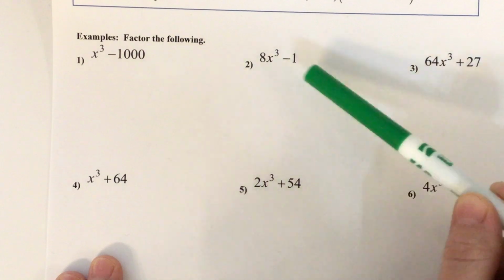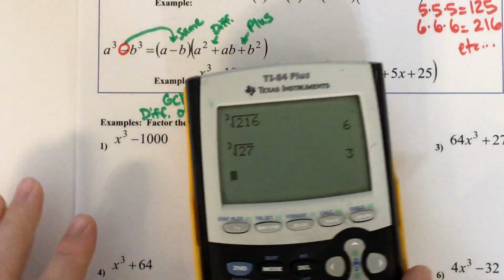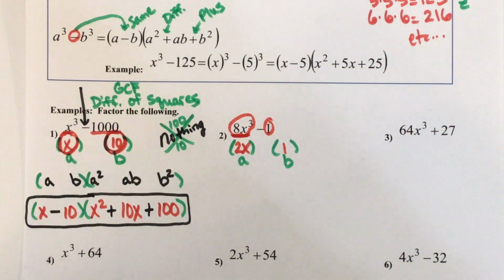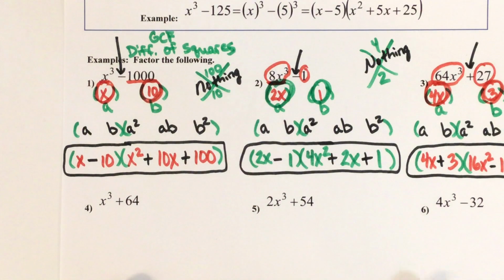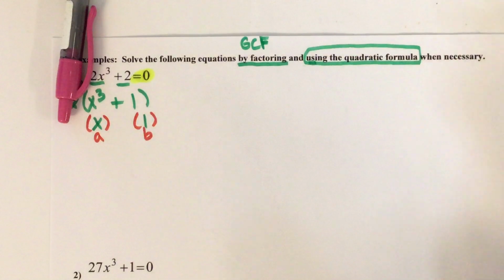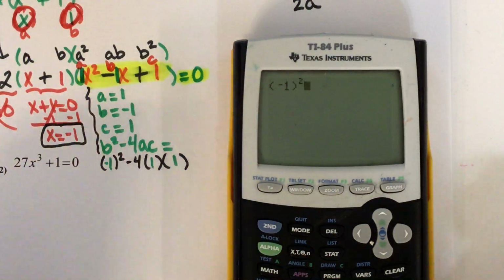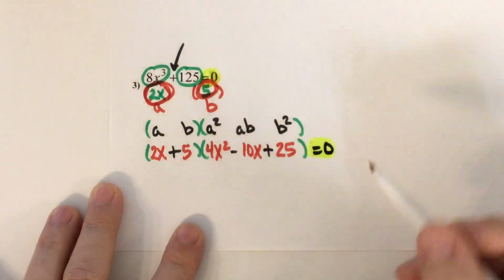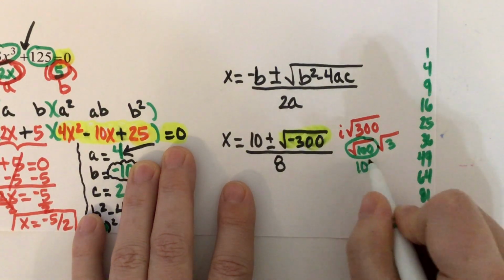6-4 Solving Polynomial Equations (Day 1)